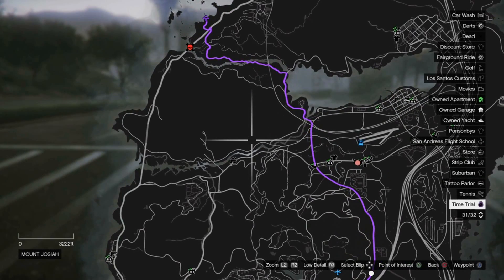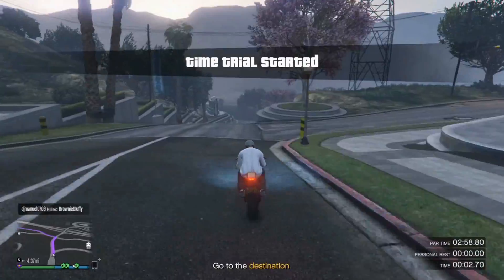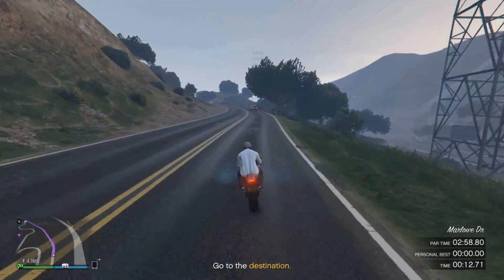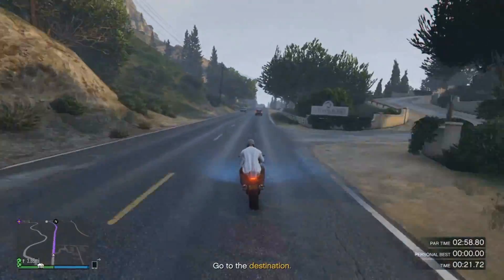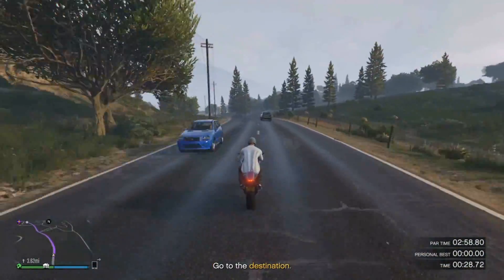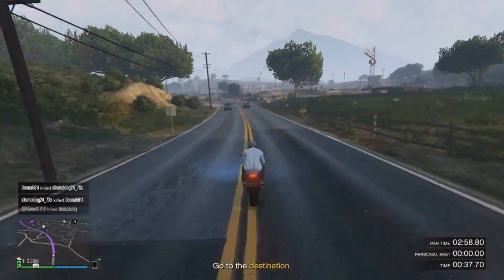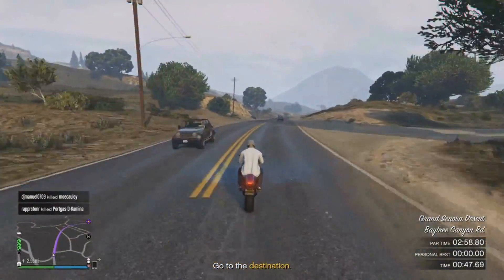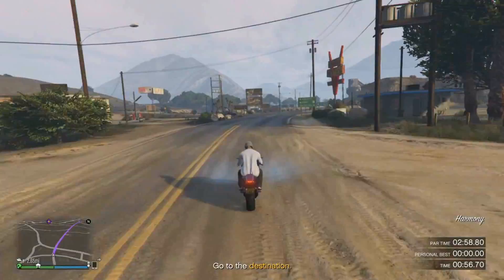GTA V - Vinewood Bowl Time Trial Tutorial